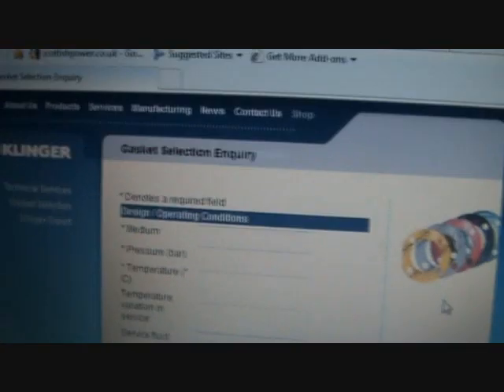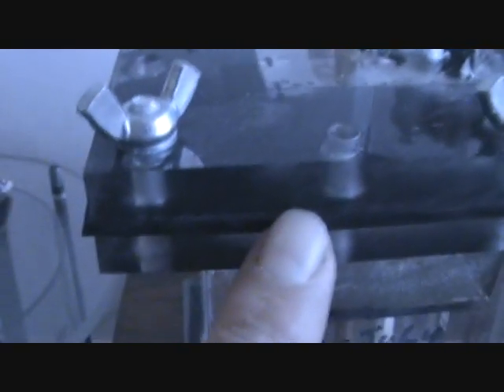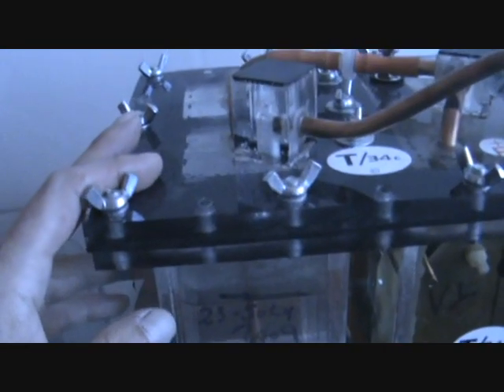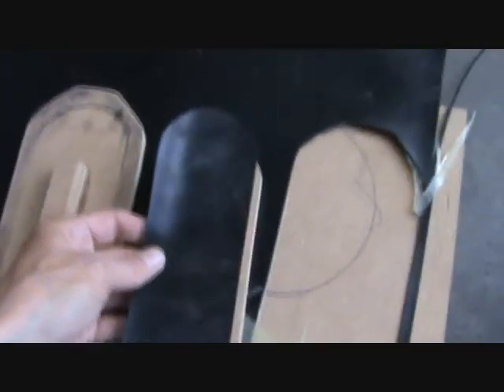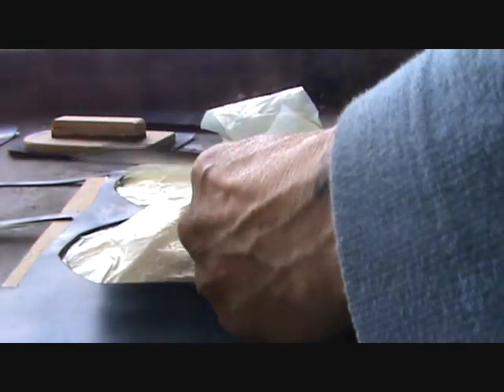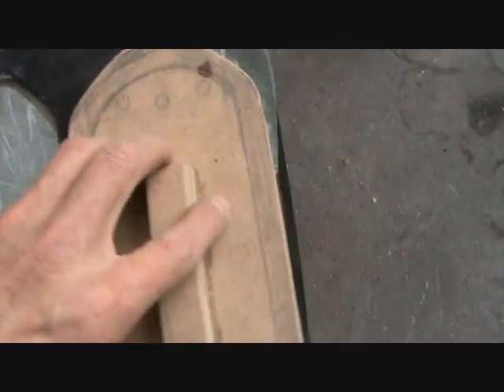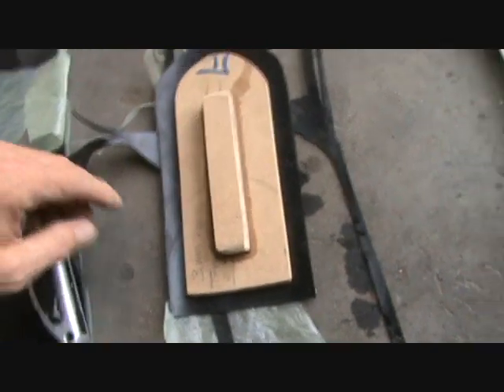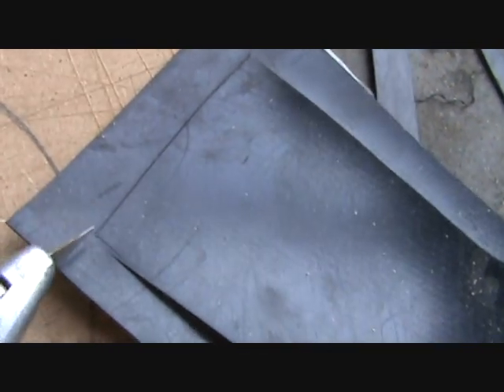FuelBan video 2 Gaskets HHo Hydrogen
A BASIC ON HOW TO MAKE A GASKET, BY NO MEANS THE END ALL, BUT JUST A BRIEFF FOR THE BEGINERS IN HHO / HYDROGEN. LIKE ME SAVE A FEW BUCKS, AND MAKE YOUR OWN. WHERE EVER POSSIBLE... YES. LOL .